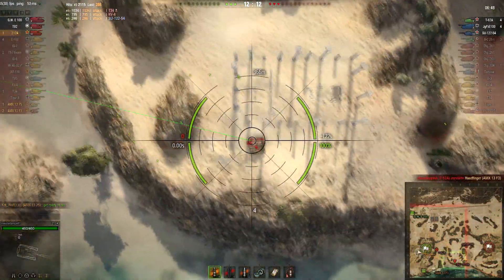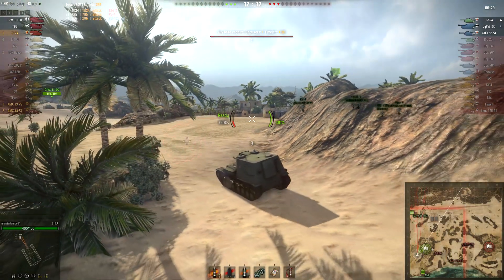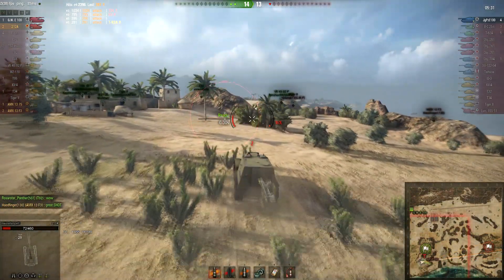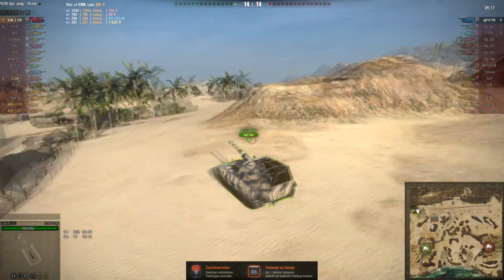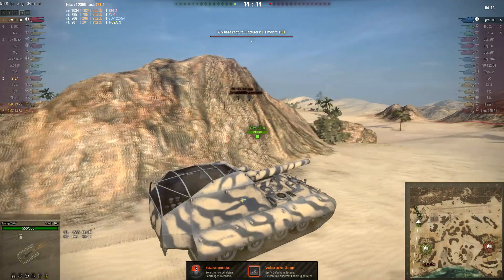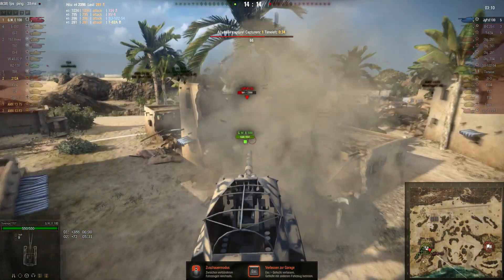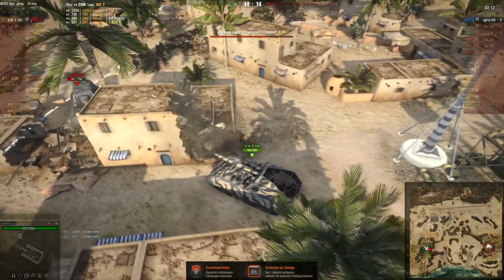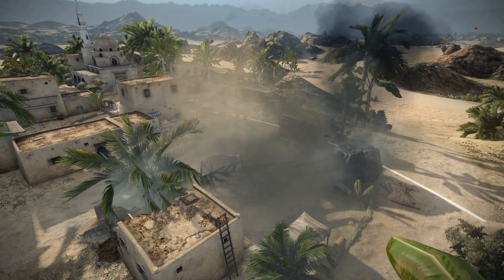WoT Replay - Arties FTW! Incredible GW E100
You have to see this, incredible luck and balls of steel by player Sverige2707 in his GW E100.

If you are new to the game and want to play it, just follow this
When you register via that link you help me getting a small revenue. Thank You! And maybe we can platoon up some day ;-)

Intro by: PapafiotMusic - Serious War
Outro by: PapafiotMusic - For Honours